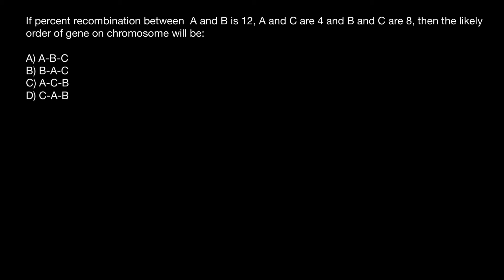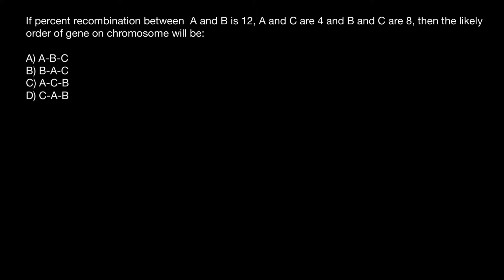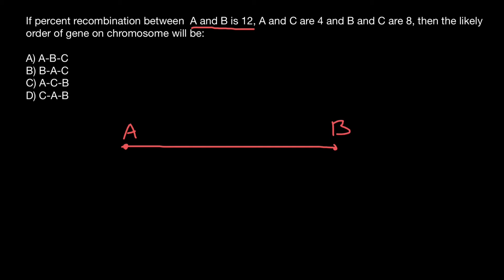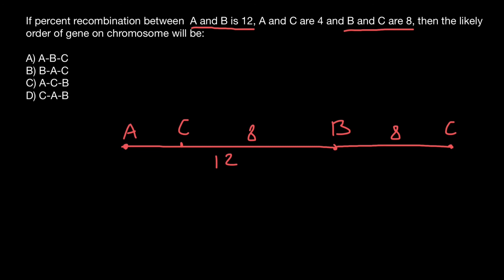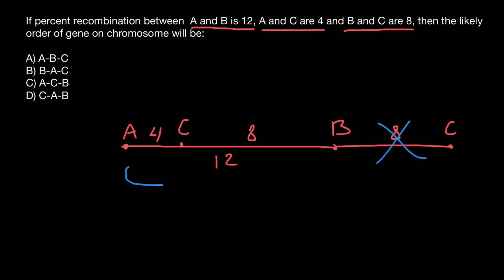How to find the order of genes on chromosome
We can see if two genes are linked, and how tightly, by using data from genetic crosses to calculate the recombination frequency. By finding recombination frequencies for many gene pairs, we can make linkage maps that show the order and relative distances of the genes on the chromosome.